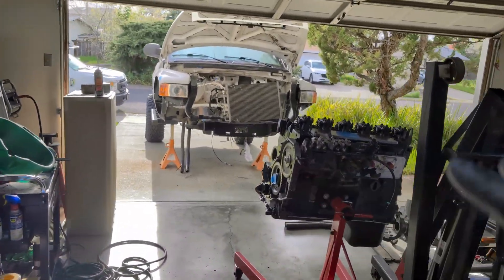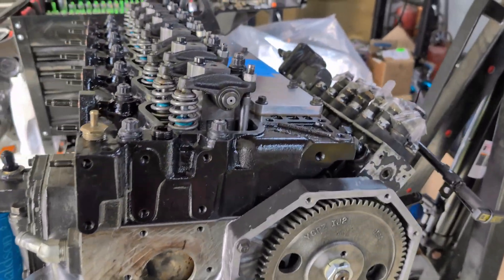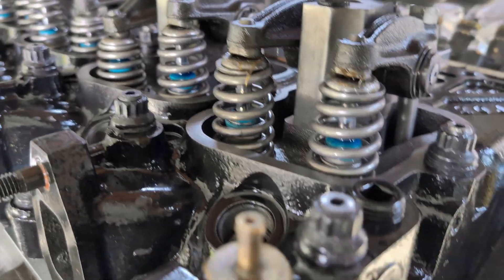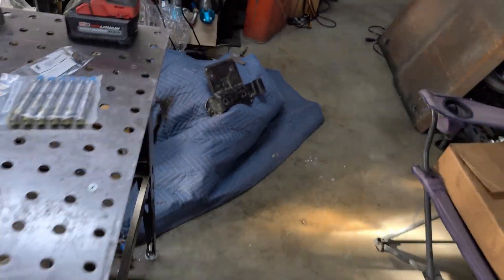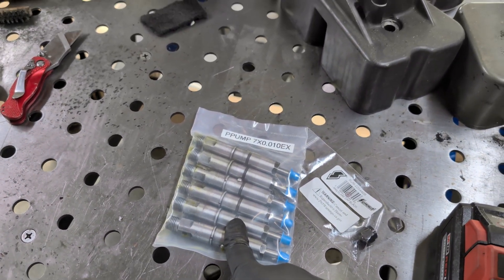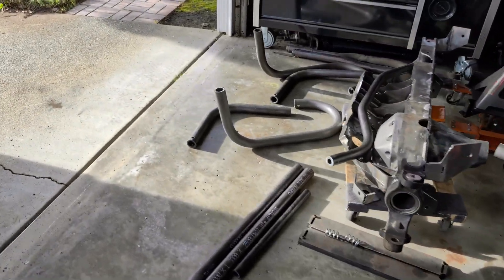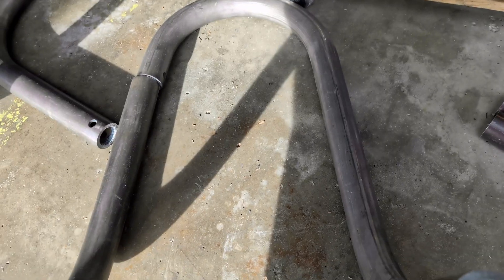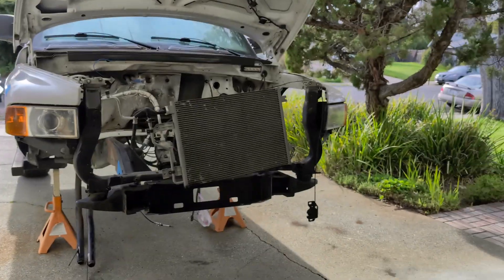Engine Built - DOM Tubing for TOWERS and LONG ARMS - PART 4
Going over a few things with the engine build, Cummins 12v Injector FYIs and TUBEWORK came in for the long arms, track bar and towers!

Shout out to @CUTTERUPROB for great Cummins Info!